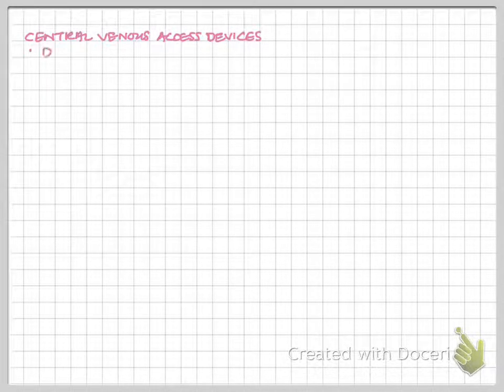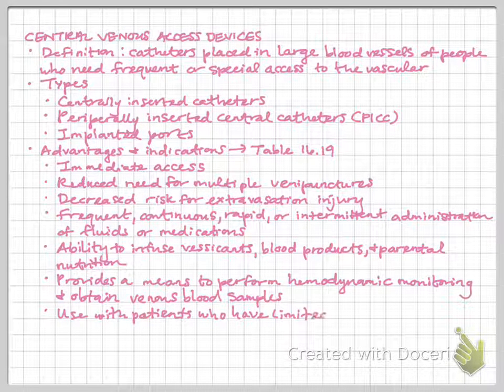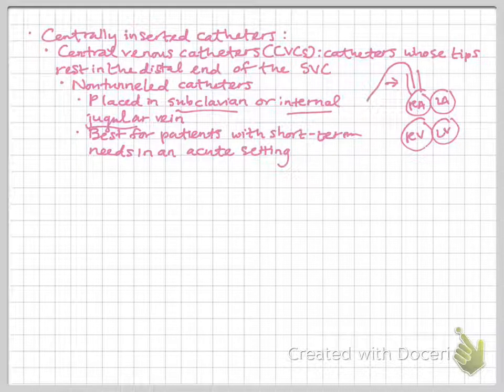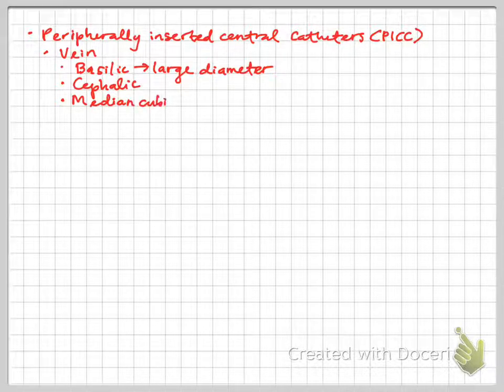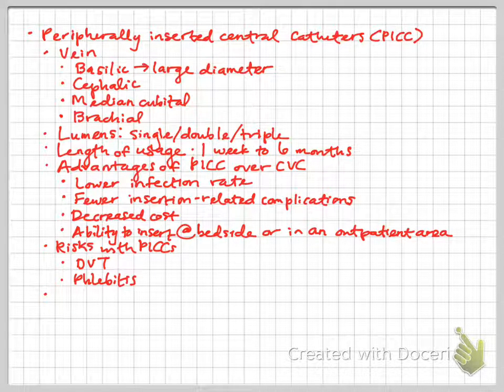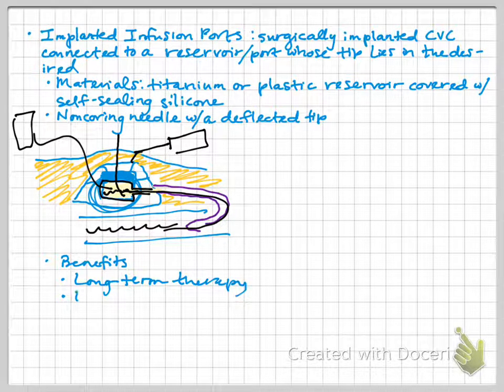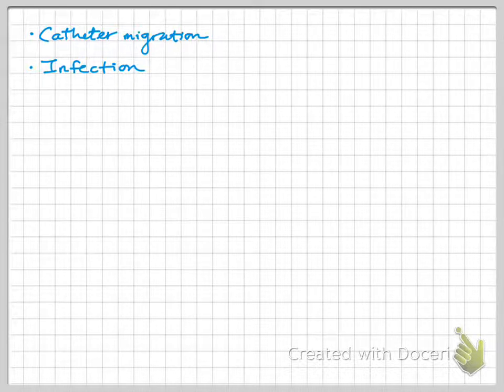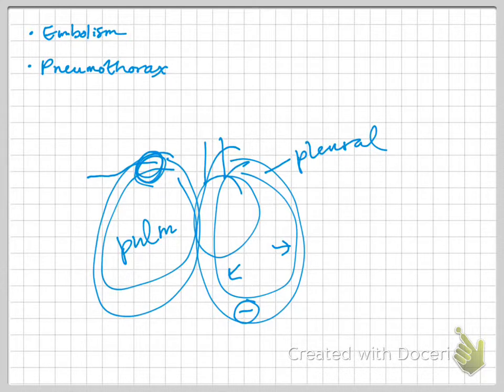Level IV Test 1: Central Venous Access Devices (CVADs) Workshop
Level IV Test 1: Central Venous Access Devices (CVADs) Doceri Workshop by Megan Bailey